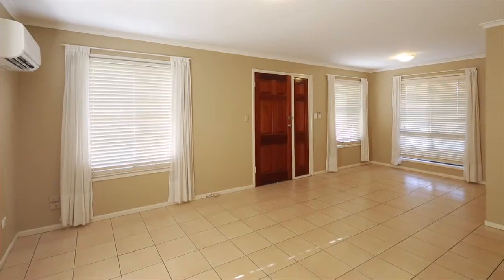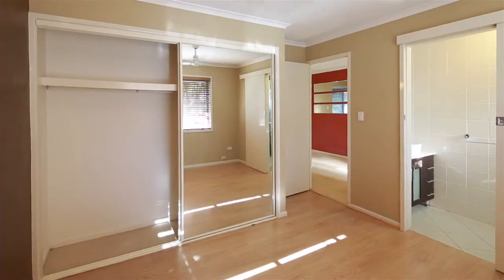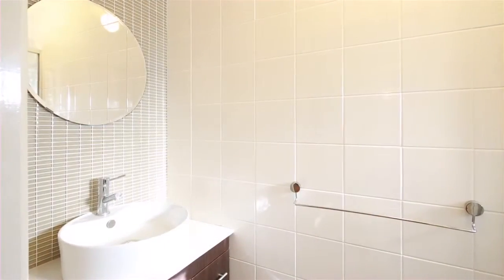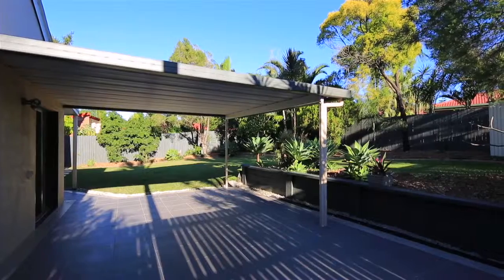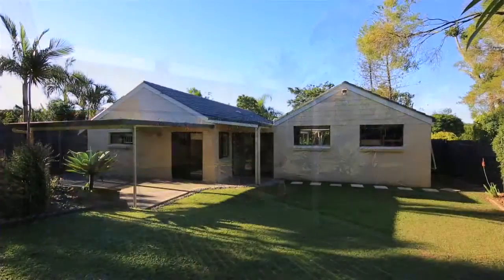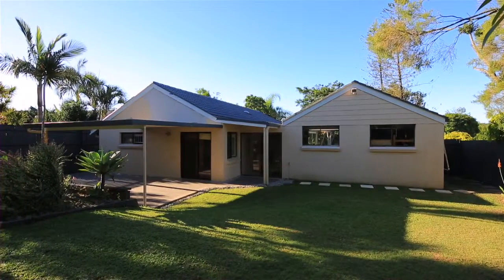21 Evodia Street - Algester (4115) Queensland by Andrea Manson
Property Video shoot of 21 Evodia Street - Algester (4115) Queensland by PlatinumHD for